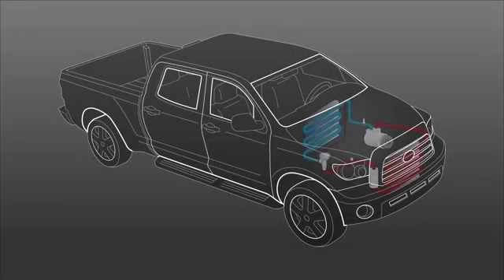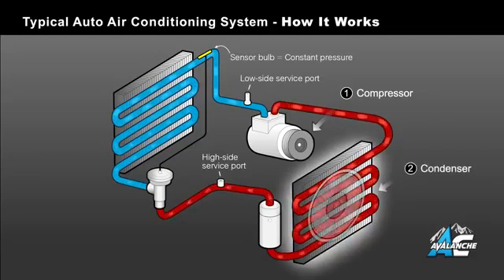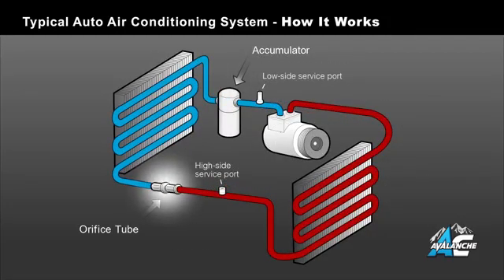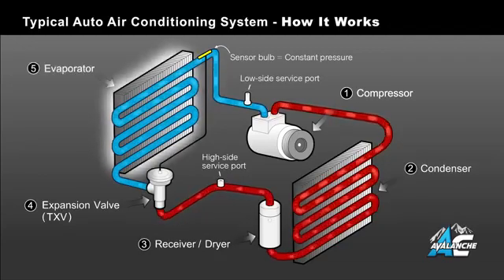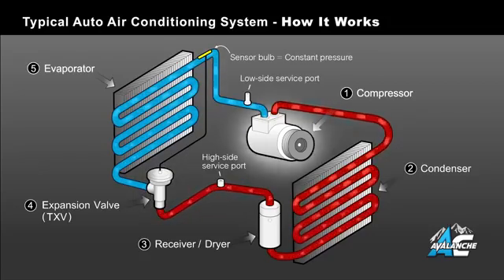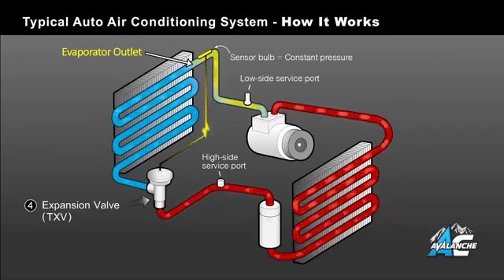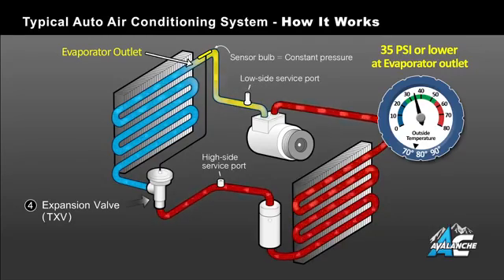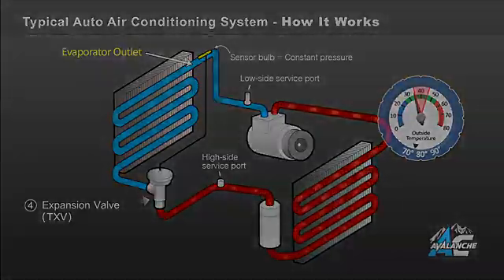How your cooling system works